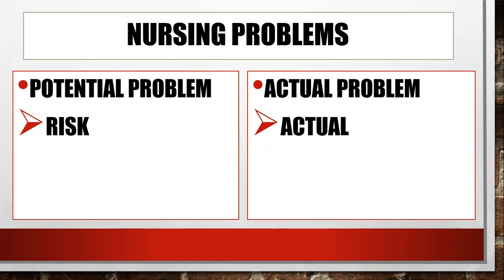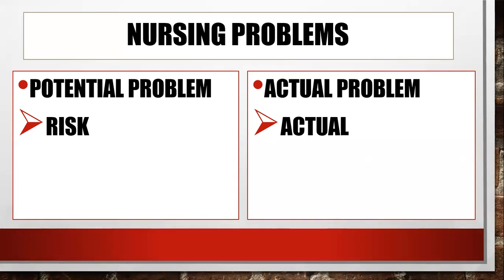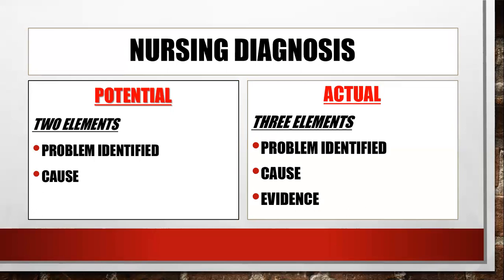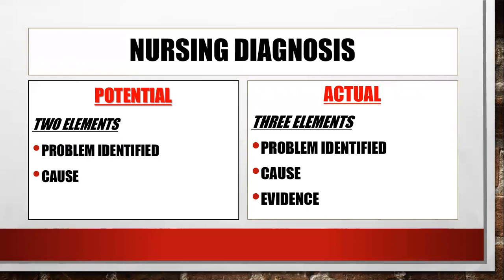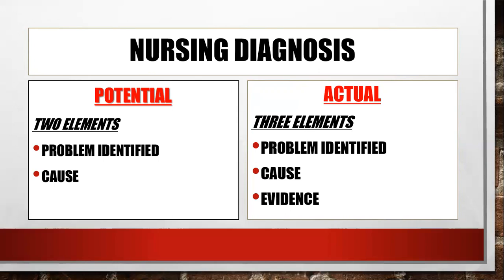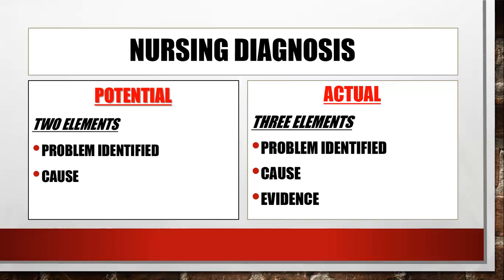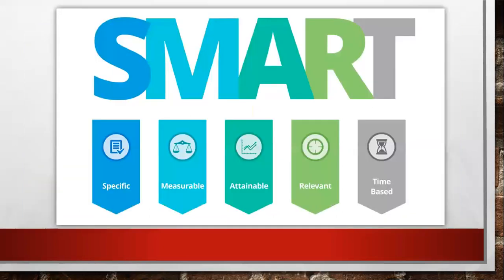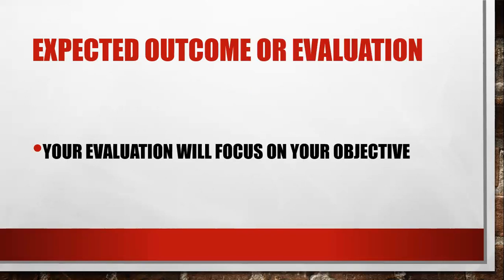Nursing Care Plan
The Nursing Care Plan , a tool utilized by nurses to offer quality, efficient care to patients

This session describes components that are make up a Nursing Care Plan namely;
Problem identified
Nursing Diagnosis
objectives
Interventions or actions
evaluation